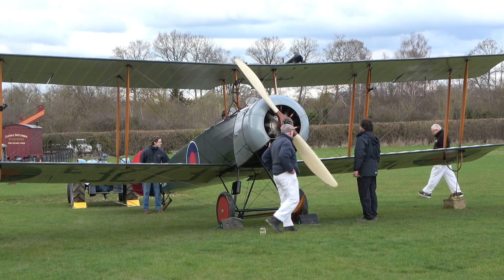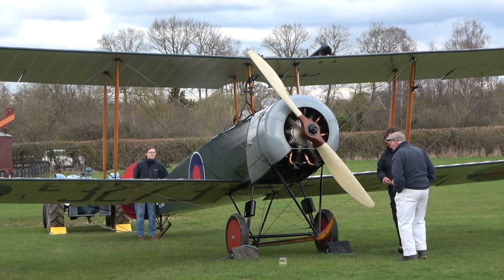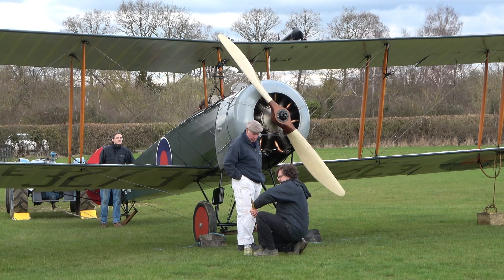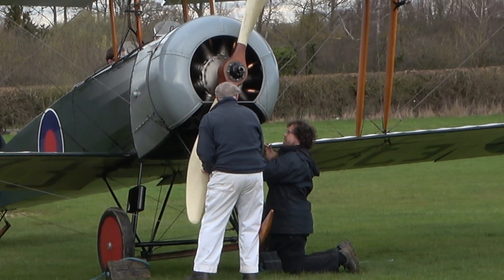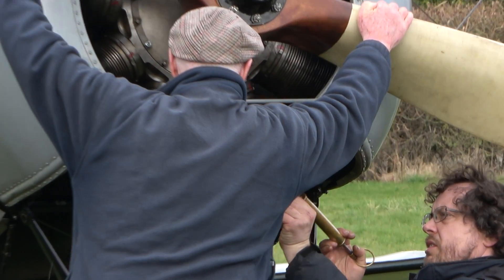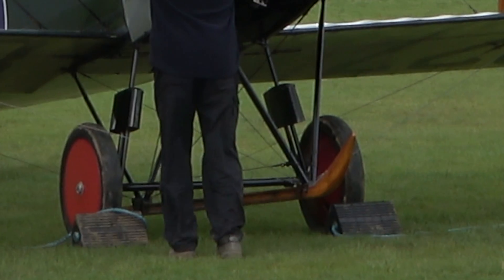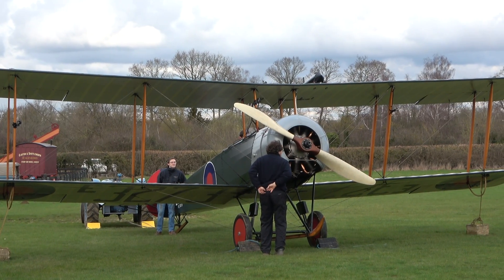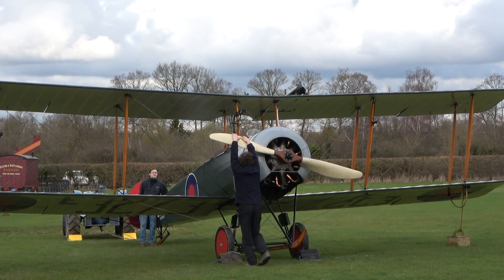Avro 504K Rotary Engine Demo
An engine prime, start and run demonstration and a walk around look at  the Shuttleworth Collection's 1918 Avro 504K. Filmed at their Engineering Open Day on Sunday 25 February 2024. The engine is a Le Rhone 9J Rotary.

First flown at Brooklands in 1913 and still in RAF service in 1944, the Avro 504 was a development of the Avro 500. It was built in greater numbers than any other British aircraft during the First World War.

Ultimately built by at least 18 contractors, the total number built during the First World War is unclear, although there is general agreement that more than 8,000 were built during the First World War and the grand total, including aircraft built overseas exceeds 10,000 aircraft.

From mid-1915 onward, the Avro 504 was withdrawn from operations in France and became the standard training aircraft for the Royal Flying Corps (RFC) and the Royal Naval Air Service (RNAS). The most significant versions of the Avro 504 were the 504J using the 100hp Gnome Monosoupape or the 80hp Le Rhone rotary engine, whereas the 504K could accommodate these and a wide range of other engine types.

The Avro 504J (of which 2,070 were built) was in essence, an Avro 504A fitted with a 100 hp Gnome Monosoupape engine. Many aircraft initially ordered as Avro 504A were eventually completed as the Avro 504J.

Valuable work was performed by the Smith-Barry School of Special Flying at Gosport using the Avro 504J and 504K, formalising the instructional syllabus and teaching operational flying techniques to prepare pilots for combat flying at the Front

Towards the end of 1917, the shortage of rotary engines for Avro 504s became acute and so a modified engine mount arrangement was designed whereby different interface plates would allow many types of rotary engines to be fitted within a smooth circular cowling. This model received the designation Avro 504K.

Engine choices for the 504K included the 100 hp Gnome Monosoupape, the 80 or 110 hp Le Rhone, and the 130 hp Clerget, among others. The Avro 504K was the most successful version of the Avro 504, with  4,997 being built.

In late 1917, single-seat converted 504Js and 504Ks were used to equip several Home Defence squadrons of the RFC. These aircraft were fitted with a Lewis gun above the wing and powered by 100 hp Gnome or 110 hp Le Rhône engines. 274 converted Avro 504Js and Ks were in use by eight Home Defence squadrons in 1918.

After the end of the war, the type continued in service as the standard trainer of the newly formed Royal Air Force (RAF) until the late 1920s. The last UK-built Avro 504Ks were delivered in February 1927.

Large numbers of surplus aircraft were sold for civil or military use, with more than 300 504Ks placed on the civil register in Britain, used for tuition and joy-riding. Most of these aircraft had the dual controls removed and the rear cockpit modified to accommodate two passengers.

Extensive military export orders for the 504K were received and 30 or more of the type were operated by each of the following nations: Australia, Belgium, Canada, Dutch East Indies (now Indonesia), India, Japan, Portugal and South Africa. Some 331 Avro 504K were manufactured overseas in Australia, Japan, Canada, Dutch East Indies and Belgium.

Unofficial derivatives of the Avro 504K were built in Japan and Russia.

This aircraft, which is powered by a Le Rhone 110hp engine, is owned and operated by The Shuttleworth Collection.
It was one of those converted to a radial engined 504N while in RAF service. Later it passed into civilian ownership and was registered as G-ADEV. In 1940 it was impressed into military service and took part in glider towing experiments. After WW2 it was returned to civilian use and converted back to K specification by Avro apprentices for the film Reach for the Sky. It was then donated to Shuttleworth.

It was completely overhauled during 2010 and since March 2011 has been presented in the night fighter configuration of 77 Home Defence Squadron, RAF, machine E.3273, based at East Lothian between September 1918 and June 1919.

For the night fighter role the Avro 504K was converted from a dual to a single-seater. This was achieved by fairing over the front cockpit and fitting a Lewis gun over the centre section mounted on a semi-circular sliding Foster gun mount. With a Le Rhone rotary engine this configuration could usefully reach 18,000 feet. This conversion also gave night flying pilots the ability to train with a rotary engine, which made it an invaluable stepping stone towards flying the Sopwith Camel. It was the Camel which would spearhead night fighting in France in 1918.

This Video and Audio content is